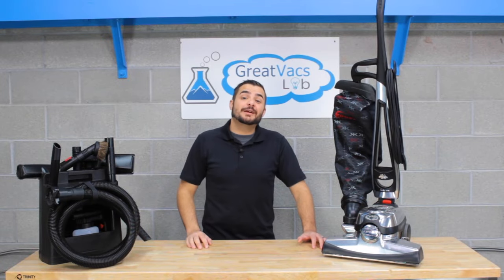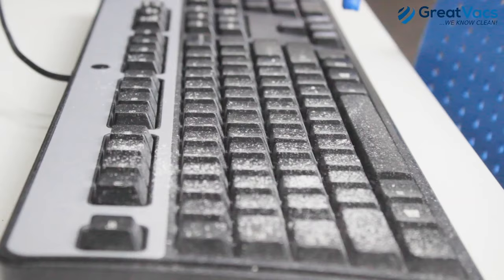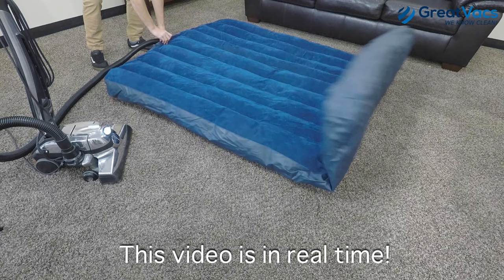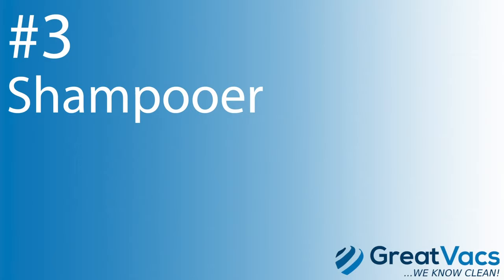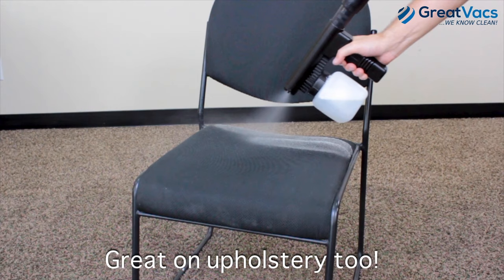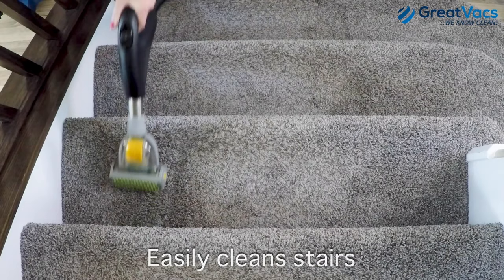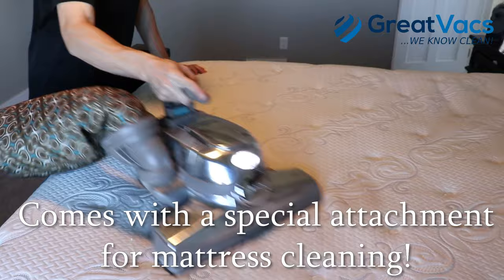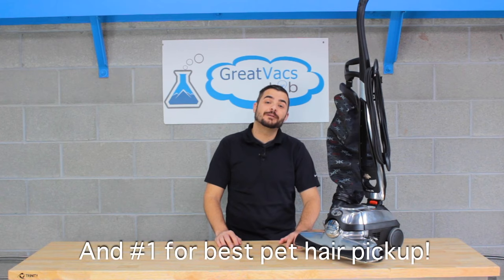5 Things You Never Knew A Kirby Vacuum Could Do!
Can a Kirby blow air? Can it shampoo a carpet? Does it work on Hardwood floors? What about Pet Hair? All these questions and more are answered today as we learn 5 things Kirby vacuums can do that you may not be aware of.

0:12 - Blowing/Inflating

0:41 - Hard Floor Polishing

0:53 - Shampooing

1:15 - Pet Hair Cleaning

1:37 - Mattress Cleaning - Which model of Kirby vacuum is the best?

We sell Kirby vacuums! We buy Kirby vacuums! And we sell bags, belts, cords, or anything else you need!